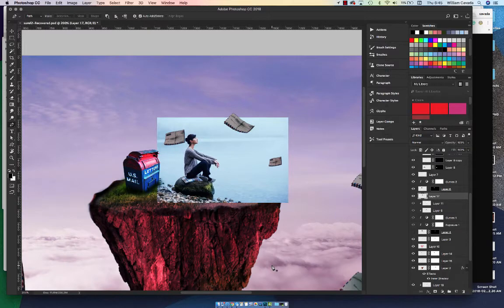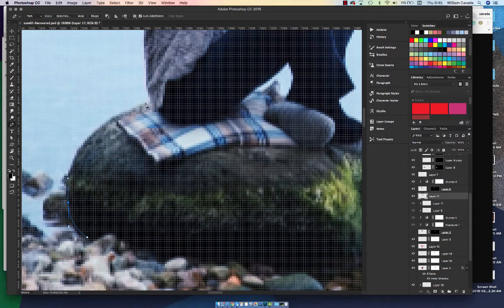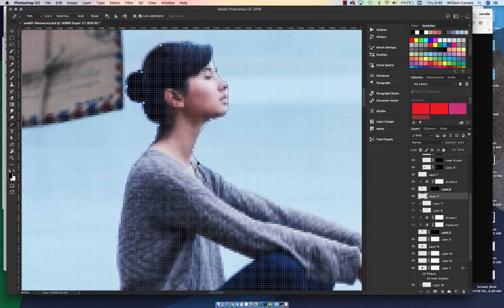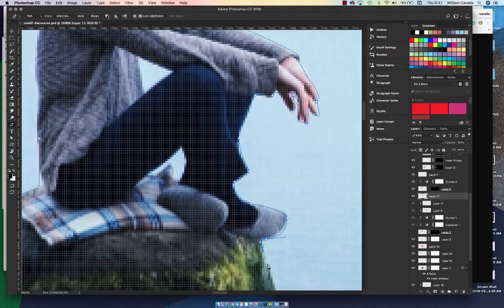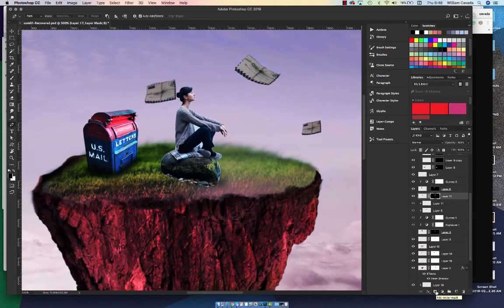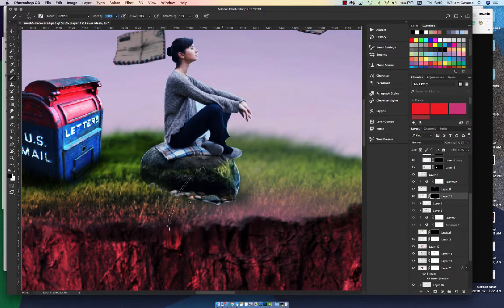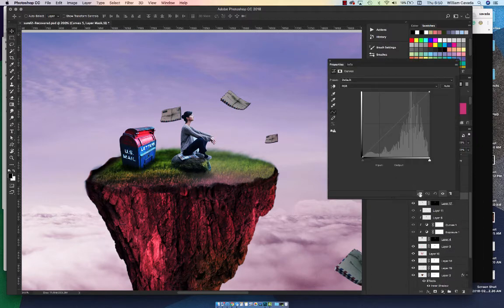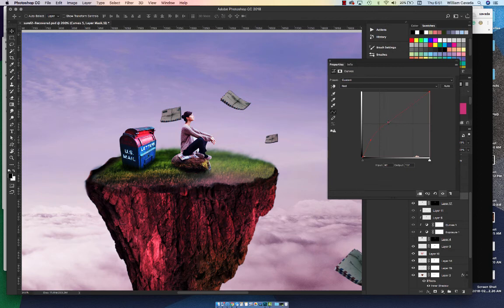Surreal Part Three